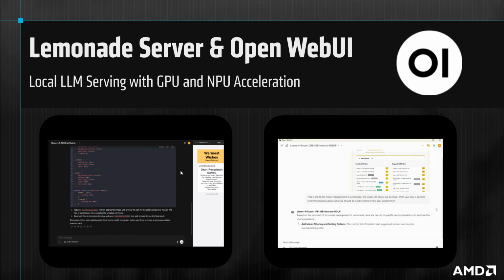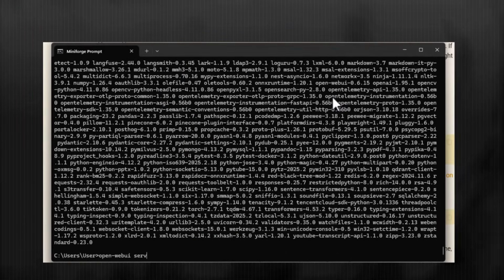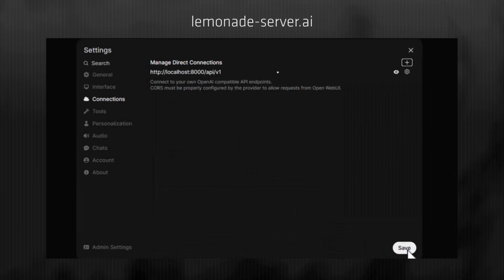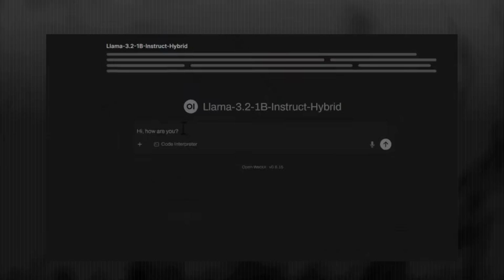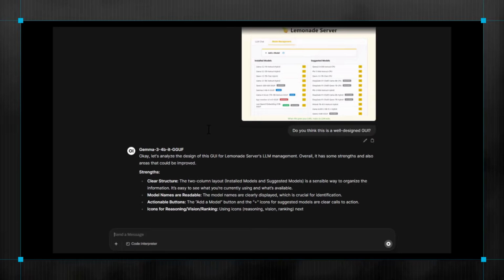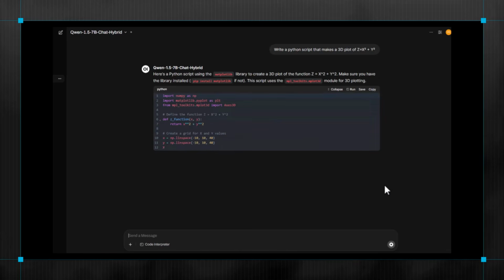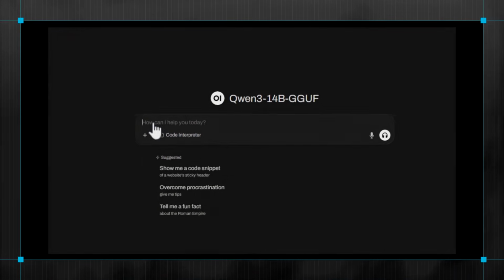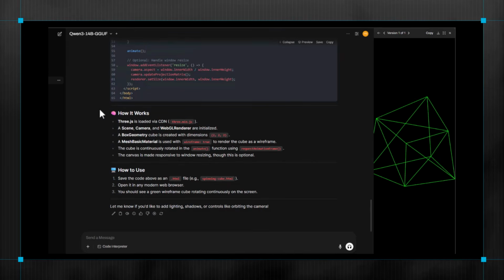Lemonade Server & Open WebUI - Local LLM Serving with GPU and NPU Acceleration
In this video, we show how you can easily integrate Lemonade Server with Open WebUI to unlock powerful local LLM capabilities on your Ryzen AI PC. From running Python code and rendering HTML to generating 3D visuals—all within a single interface.

How to install and configure Open WebUI for use with Lemonade Server
How to generate and execute Python code—including dynamic plotting
How to render and interact with 3D HTML content locally
🖥️ Test Setup
We’re running everything on a Ryzen AI 395+ Mini PC with 128GB RAM, demonstrating the performance and flexibility of local inference with GPU and NPU acceleration.

Have questions or ideas? Collaborate directly with developers and experts on the AMD Developer Community Discord: